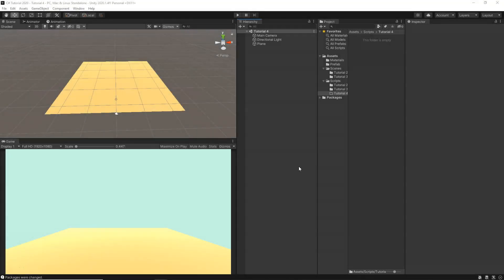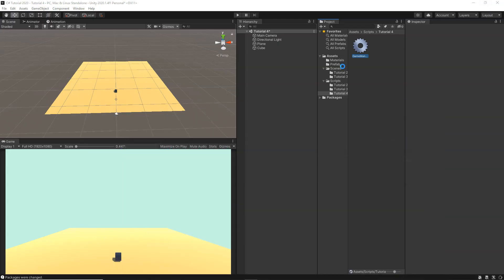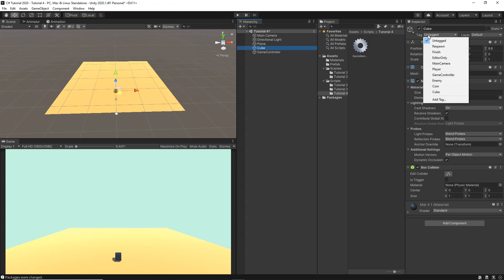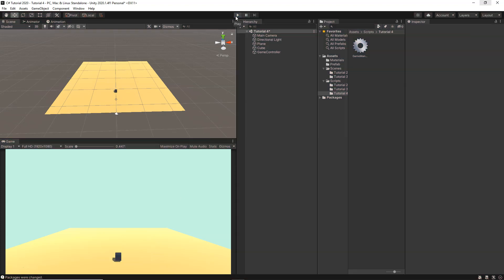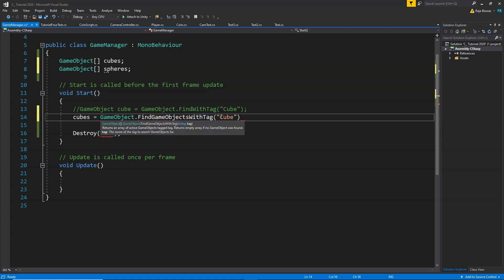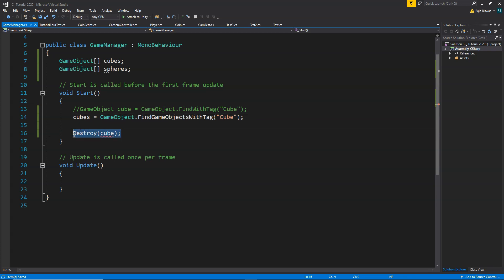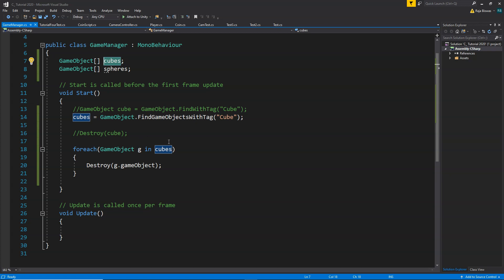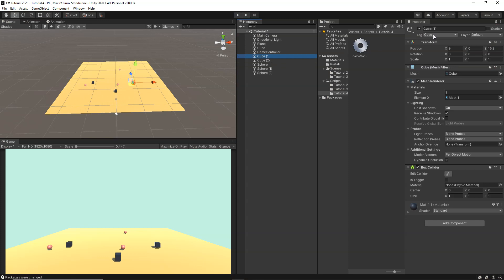Learn C# Scripting for Unity 15 Minutes - Part 4 - Foreach Loop, Array, Find Tags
Move To Any Specific Part Of The Video(Click Below):
1.   00:00 - Intro
2.   00:16 - Search & Find any GameObject
3.   04:29 - Finding Multiple GameObjects
4.   06:00 - Creating Arrays
5.   07:25 - Creating Foreach Loop
6.   09:09 - Destroy Objects on KeyPress
7.   10:18 - Destroying Different Set Of Objects
8.   12:35 - Different Action with Same Script

2. Android Game Development Tutorial
3. 2D Racing Game Tutorial
4. 2D Brick Breaker Game Tutorial

Video Description:

In this video we go over the essentials of C# scripting for Unity Game development in just 15 Minutes.